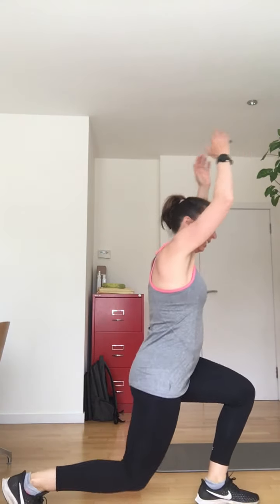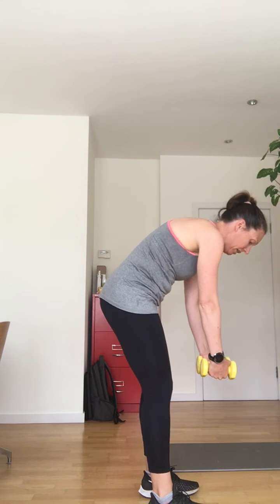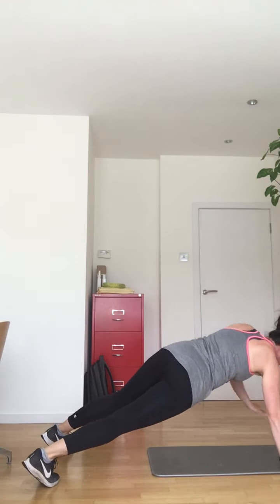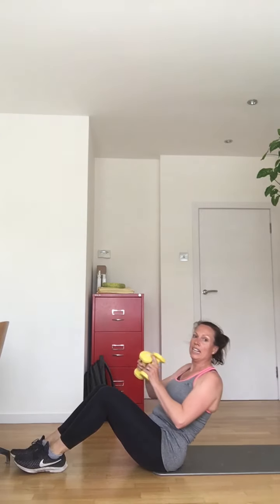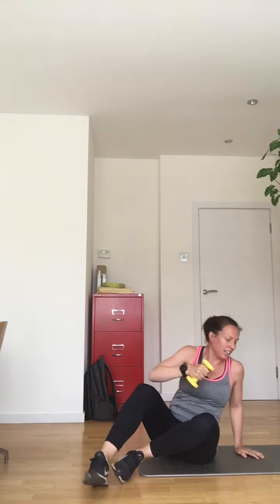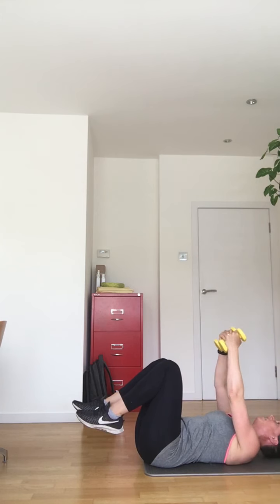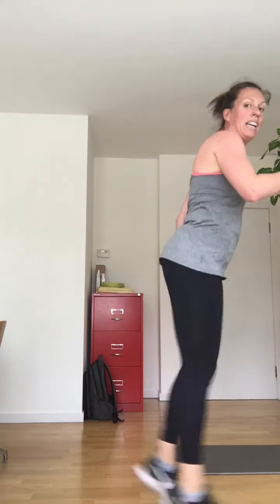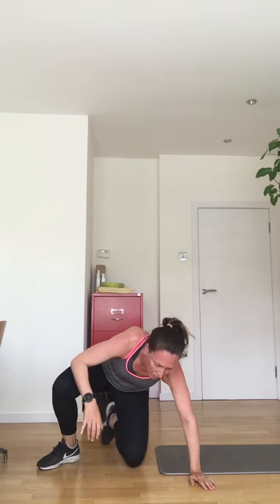30 min home HIIT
A quick blast using using weights and own bodyweight to work every muscle group and get the heart rate up.